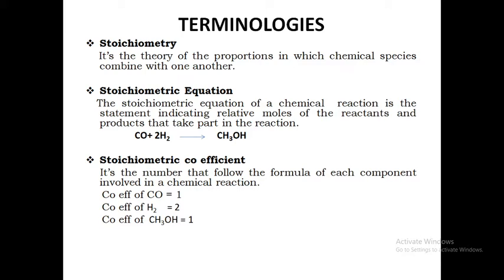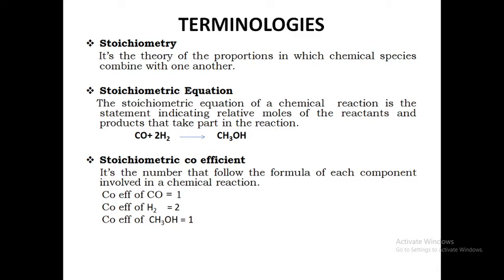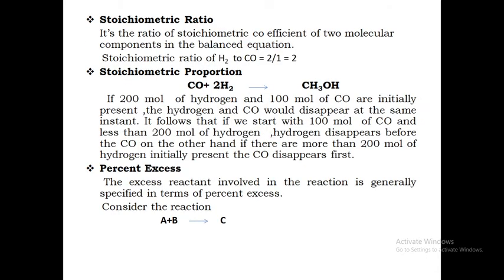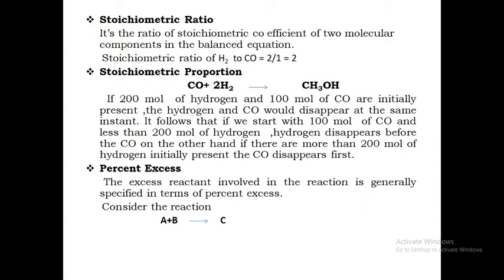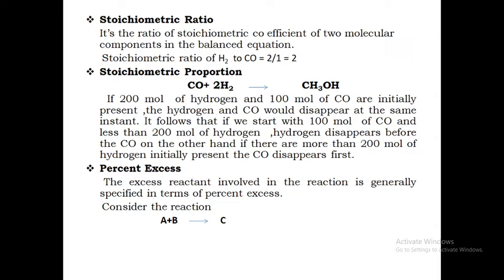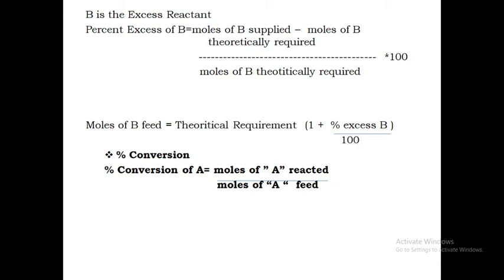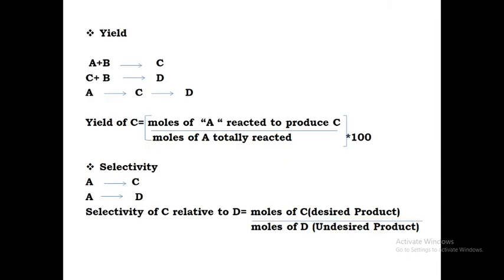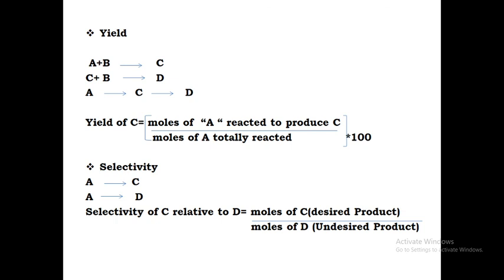MATERIAL BALANCE WITH CHEMICAL REACTION TERMINOLOGIES